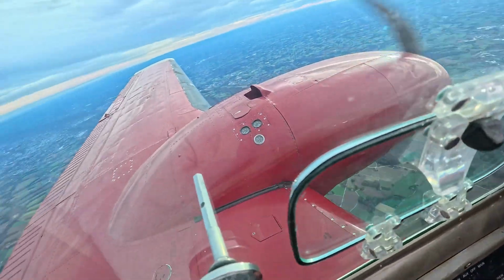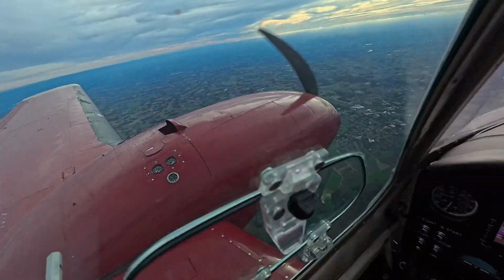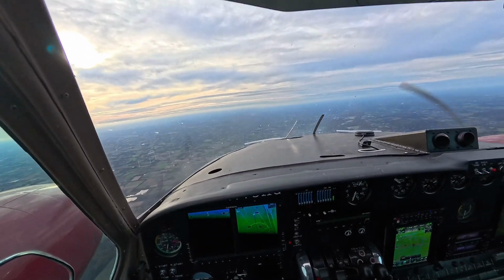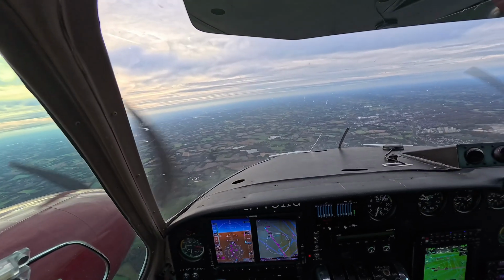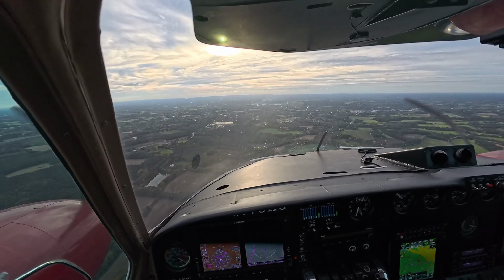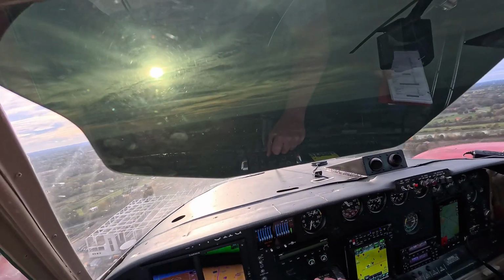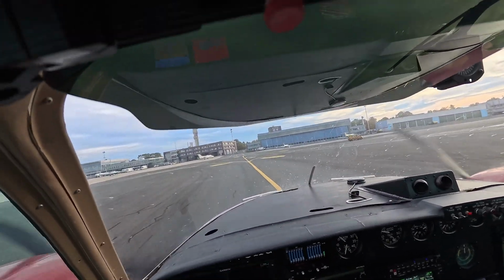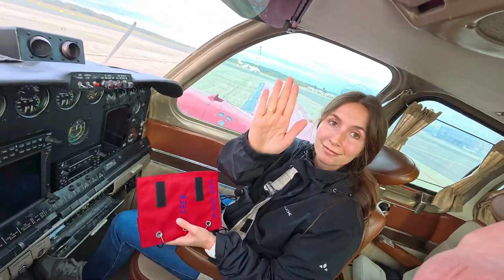4K HDR POV: APPROACH of Münster Osnabrück International Airport (EDDG) in a 1960 Twin Bonanza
When November calls for perfect VFR ✈️ conditions we didn't hesitate too long to bring the Twin Bonanza for a nice short trip to an International Airport in Germany!

🛩️ Join us on our flight in this 1960 vintage "private airliner" during busy holiday season with lots of real airliner traffic and the visit of one of West Germany´s largest Airports - Welcome to Münster-Osnabrück International Airport (EDDG)!

chapters:
0:00 intro
0:34 descent into EDDG control zone
10:34 joining final of RWY25
14:58 follow me & APRON
18:50 shutdown
21:05 preview of part 2